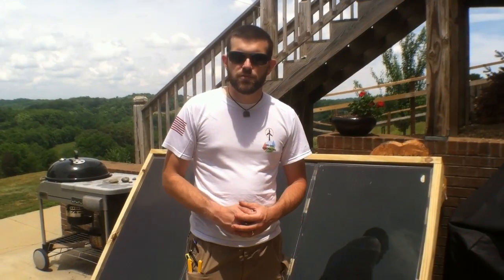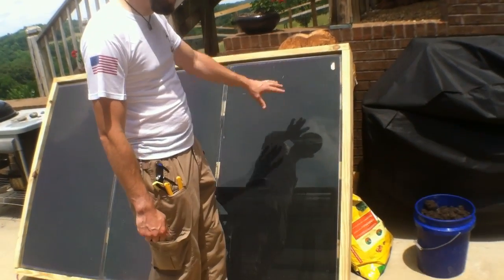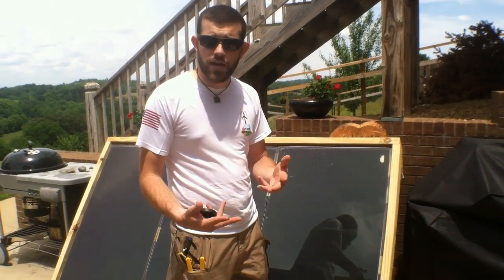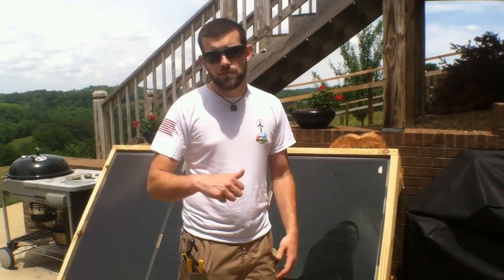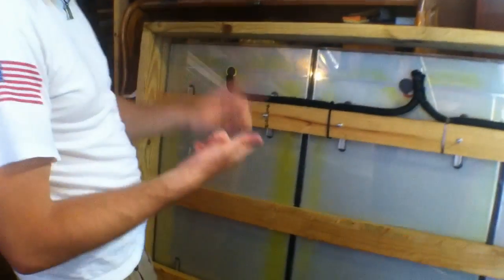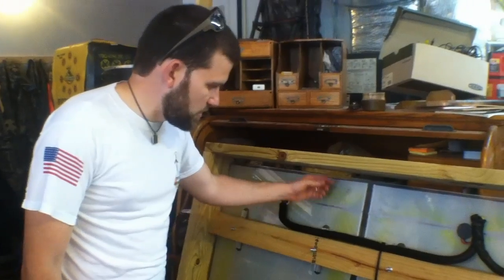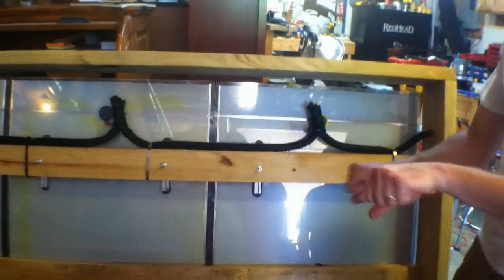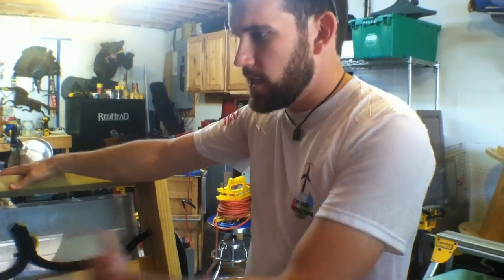Portable off grid ground mount solar arry on a budget for mobility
In this short video I share a small setup for off grid power and a portable solar array to take on the go. If you would like to go off grid visit us